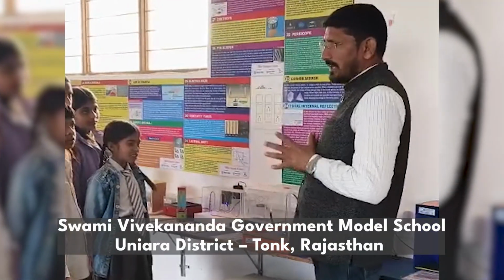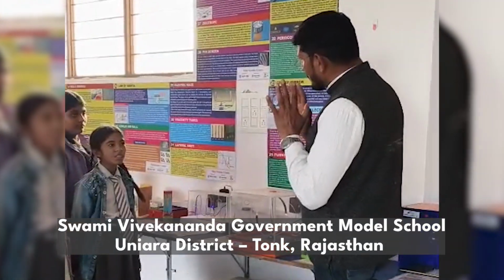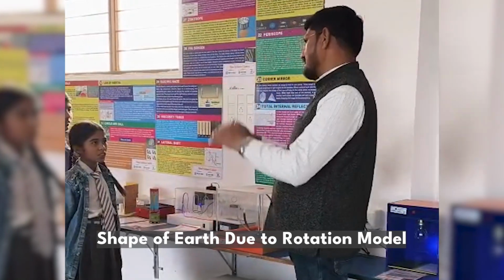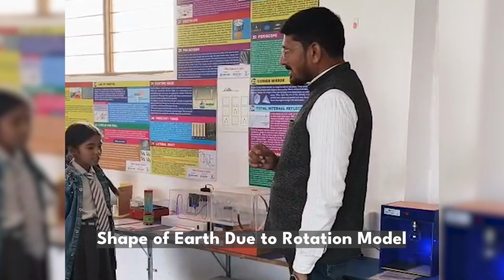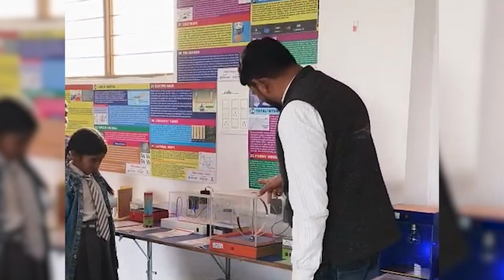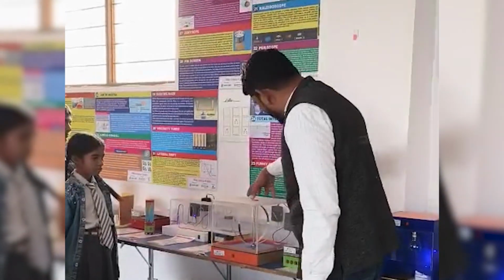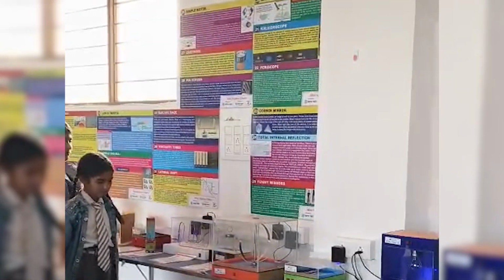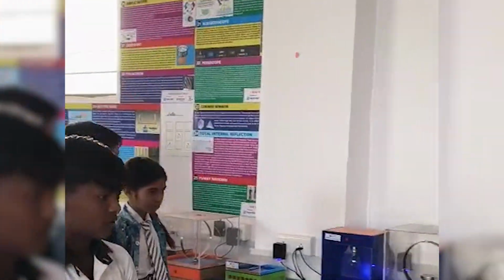Why does Earth bulge at the equator? Watch students find out, by touching science itself.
In this video, students at Swami Vivekananda Government Model School, Uniara, Tonk, Rajasthan explore the Shape of Earth Due to Rotation Model at Mini Science Centre.
Through this interactive, tactile experience, they discover exactly how Earth's rotation causes it to take an oblate spheroid shape, bulging at the equator and flattening at the poles.

Hands-on learning builds concept clarity that no textbook can replicate. Watch how every student in this classroom becomes an active scientist, not just a passive listener.